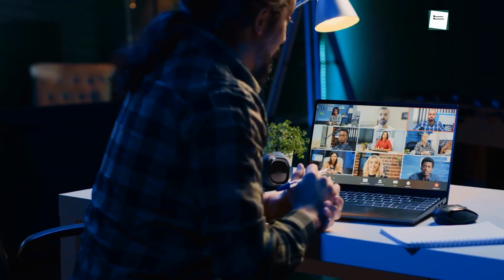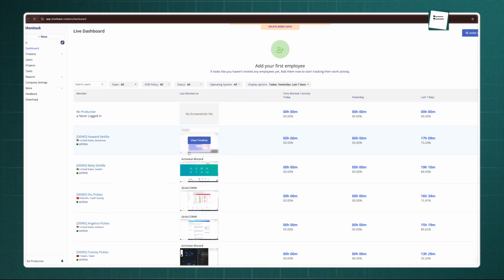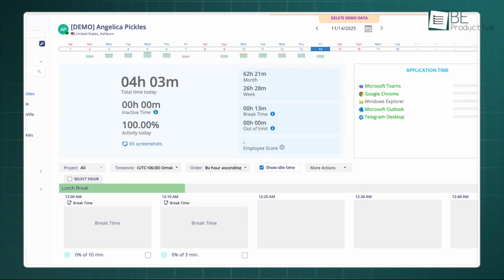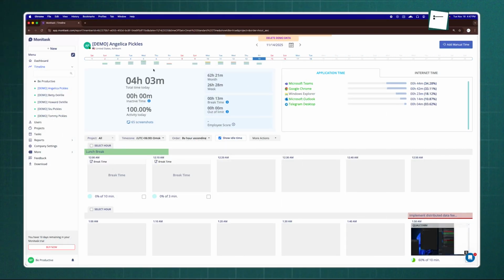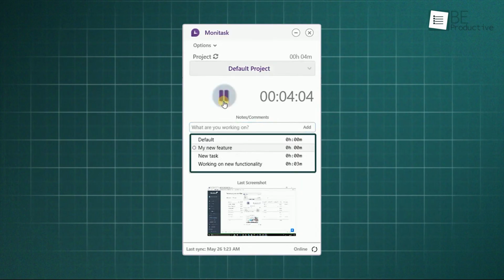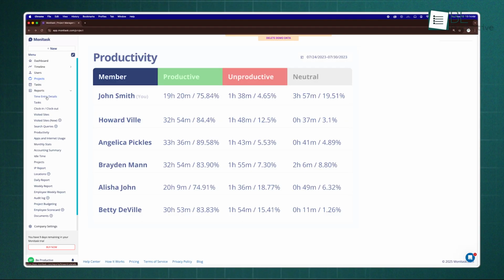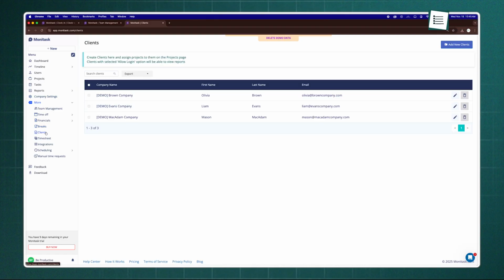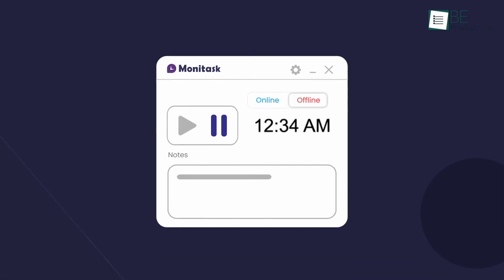Monitor Your Employees with Monitask! Best Employee Management Software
Monitor Your Employee Working Hours With Monitask! In this review, we'll look at Monitask, an employee management software. We explore its dashboard, timeline, and reporting features to see how it tracks working hours and productivity. This is a tool designed to give managers a clear view of their team's workday.

00:00 - Intro
00:42 - Interface
01:37 - Timeline View
02:55 - Managing Users
03:30 - Projects & Tasks
04:27 - Reporting Features
05:21 - Additional Features
06:31 - Verdict
Video you may also like:
Monitask is a powerful employee management tool designed for smooth employee tracking and real-time work hours monitoring, making it a solid choice for businesses that rely on remote team tracking. In this Monitask review, the platform stands out as a reliable time tracker and time tracking app that records active work hours, captures detailed activity levels, and supports accurate project time tracking. Its built-in employee activity tracker and screenshot monitoring tool give managers clear visibility into workflows, while its automated employee timesheet software ensures precise reporting. With strong features for employee monitoring, remote employee monitoring, and productivity tracking, Monitask easily ranks among the best time tracking software 2025 for teams that need dependable work hours and activity monitoring.